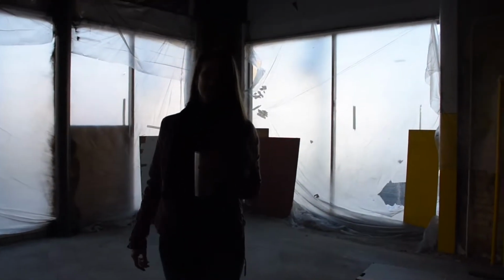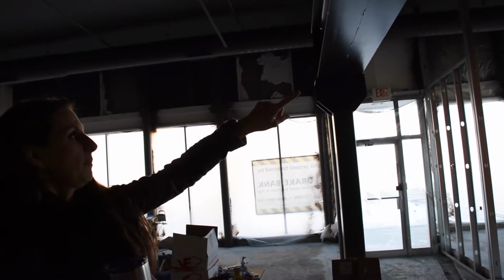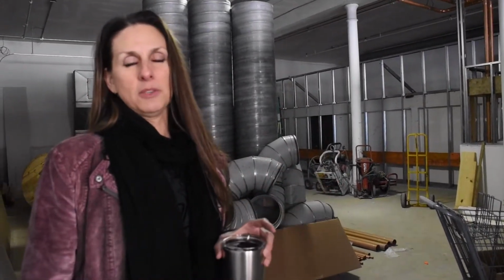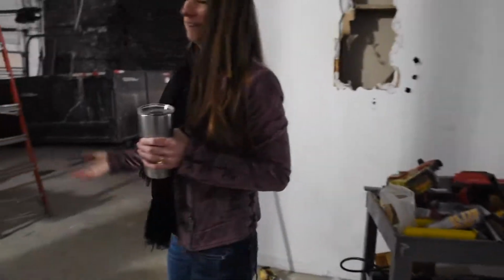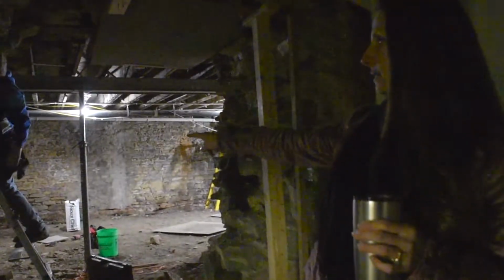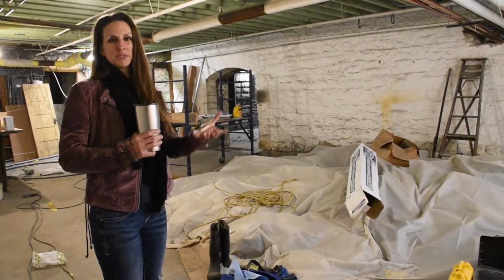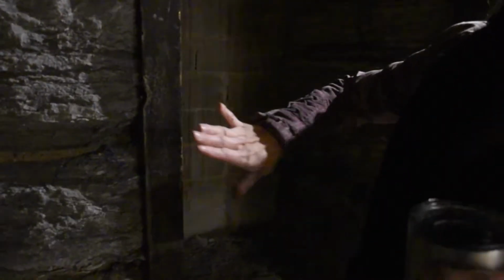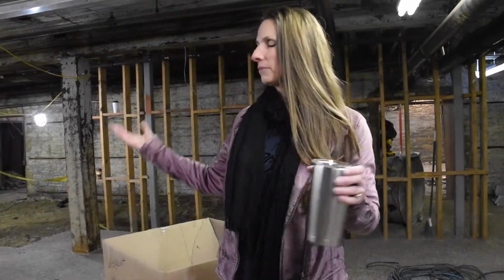Video Tour of Space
Melissa Dessart, one of our founders, takes us on a tour of Creators Space which is about halfway through construction. Our space is hustling and bustling, but it is coming to life as we will be open for the Saint Paul Art Crawl in about a month!